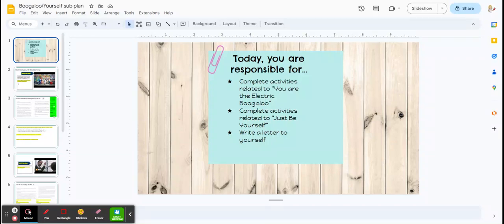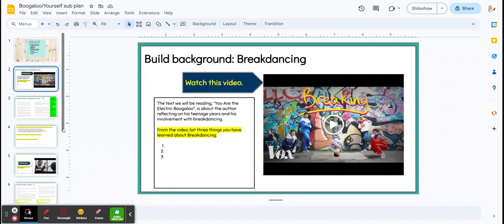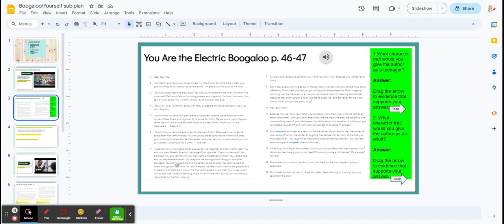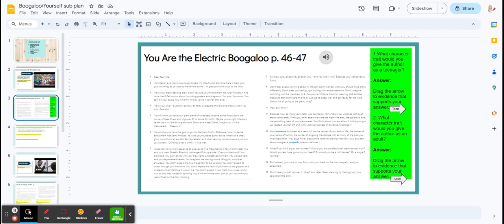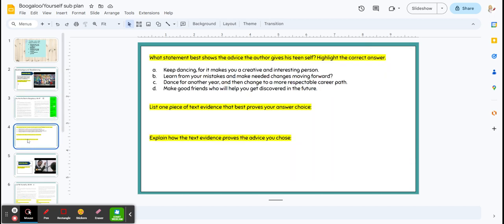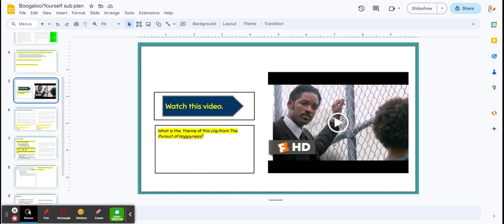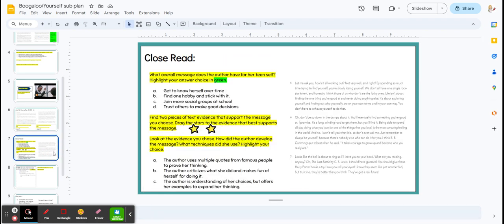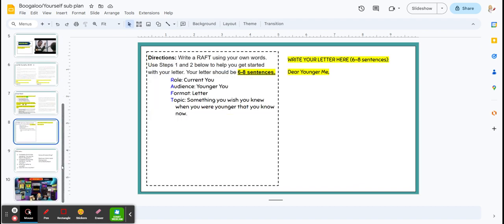Boogaloo/Yourself sub plan - Google Slides